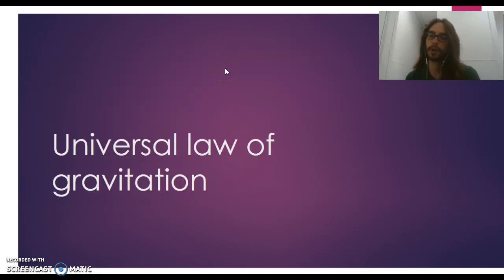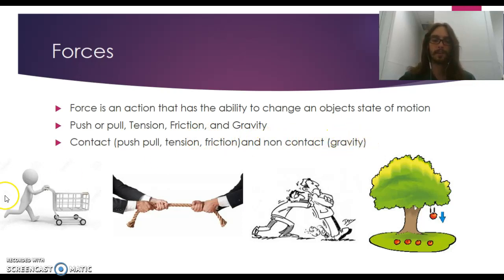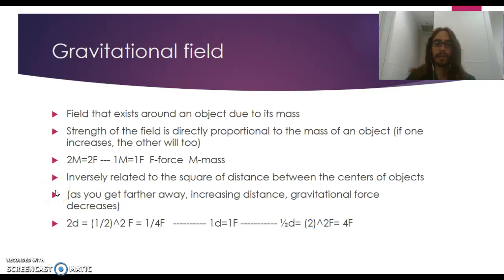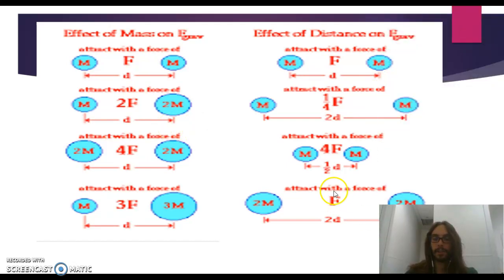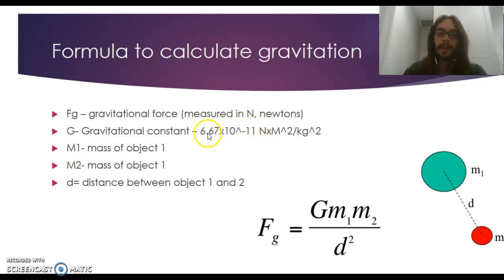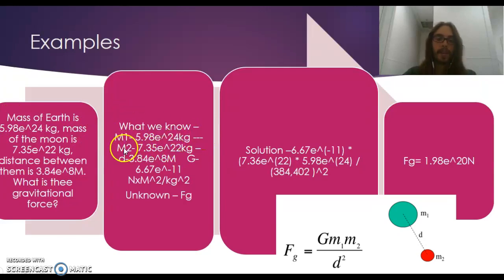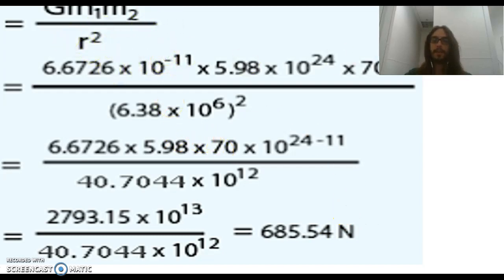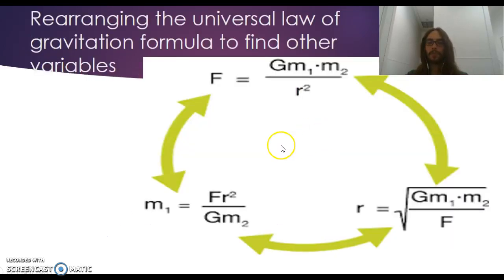Universal law of gravitation 1